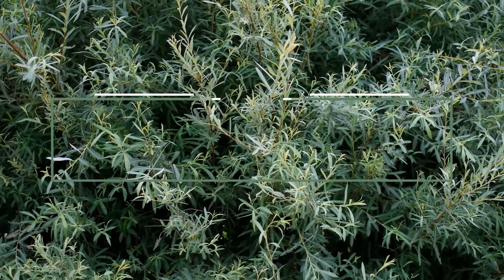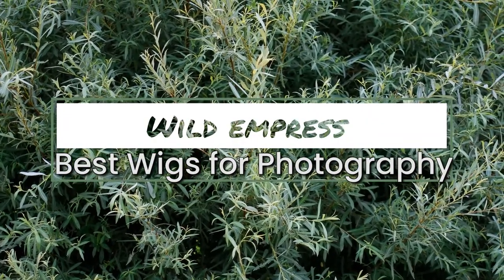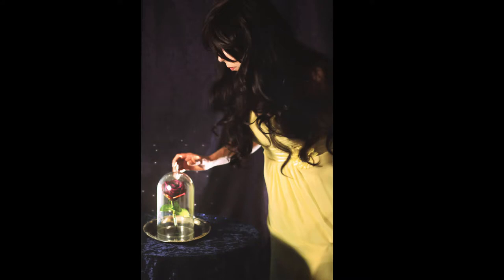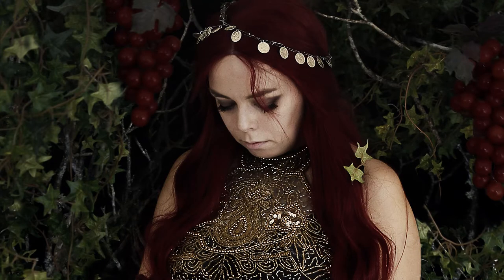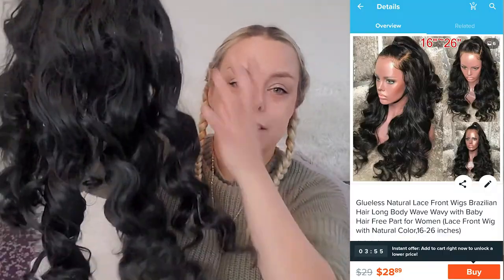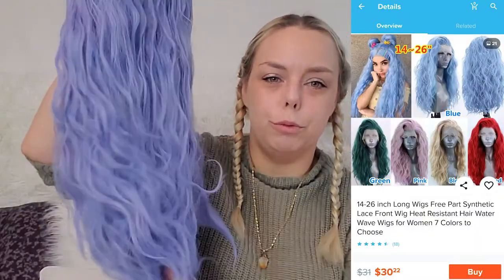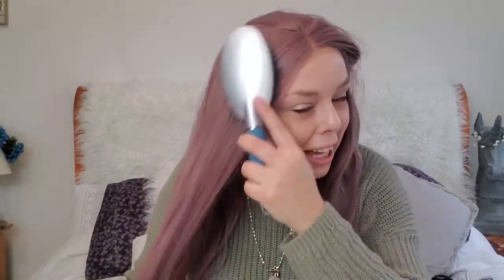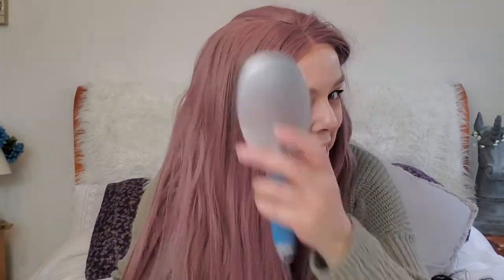Best Lace Front Wigs for Photos -Try On.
I am sharing with you the best lace front wigs for photos. In this video I am trying on 3 new wigs, going over how I shop for wigs online, reviewing the three wigs I bought as well as giving you SO MANY tips and advice for using wigs as photo props. This video is a long one with a lot of information about how to shop for lace front wigs from wish and what to do with them to make them look a bit better once you get them as well as showing a few examples of using wigs in my self portrait photography.

So if you have ever thought about shopping online for wigs to use in your creative photography this video will answer a lot of your questions and get you feeling confident about buying wigs online.

More about me:
Hi, I'm Vanessa. I am a creative self portrait photographer/artist. My goal is to help creative people express and explore their imaginations through photography and photo manipulations. I talk about everything from the shoot, making props, finding cool costumes, editing, even just inspiration and creative discussions. I like to share my experience in creating images but also the ways in which I make money from photography, which includes licensing my photos through a creative stock agency for book covers. I live in a small town in BC Canada with my 3 kids, you can often spot them in behind the scenes clips being my helpers. When I am really lucky they agree to model for me.

My current sub count: 609
My next goal: 1000

I appreciate all the support, these actions help trigger the algorithm so Youtube shares my videos with more new people.